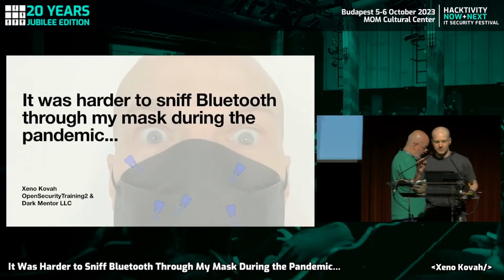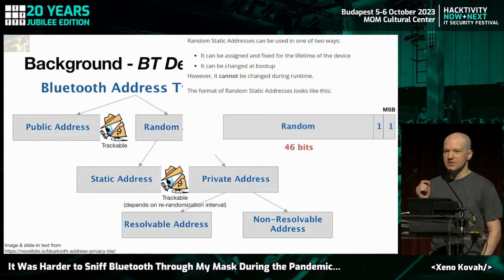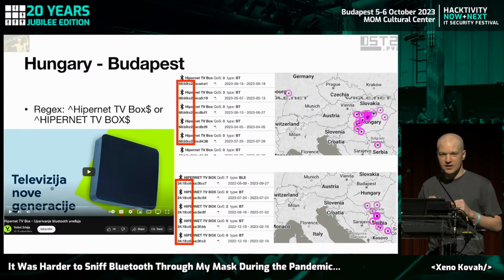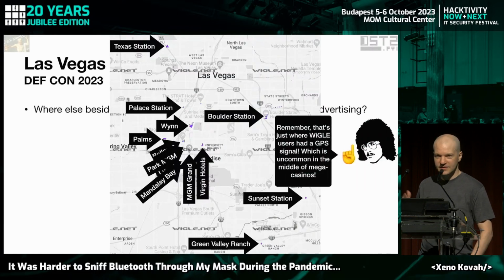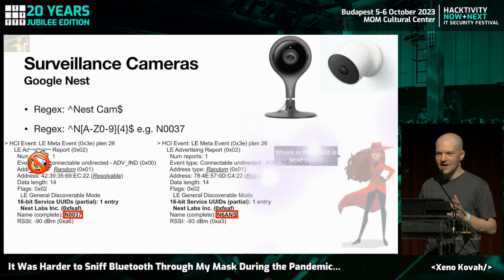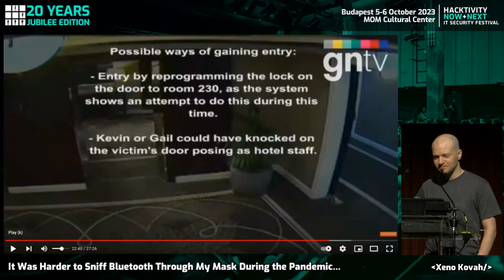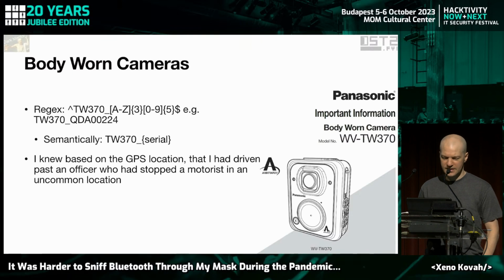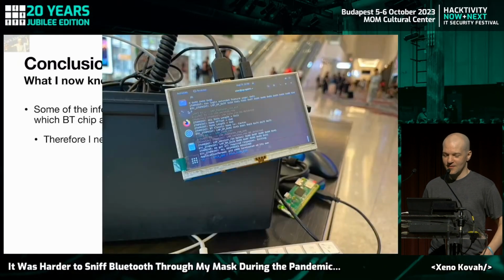Hacktivity2023 // It Was Harder to Sniff Bluetooth Through My Mask During the Pandemic…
Xeno Kovah - It Was Harder to Sniff Bluetooth Through My Mask During the Pandemic…

During the pandemic I took up Bluetooth (BT) sniffing as a way to get out of the house. Bluedriving left me with questions that are different from those you’d ask based on traditional WiFi wardriving. Is there a geographic correlation between poverty, obesity, and BT sleep apnea medical devices? What are the implications of BT on police body cameras? Are fitness trackers still making it easy to track humans instead? Can someone steal heavy-construction equipment thanks to BT keyless ignition? Can hackers be tracked by their “portable multi-tool[s]”? Do hotels using BT door locks “open the door” to easier assassinations? In this talk I will share some of the most interesting observations from the past few years, and share surprising answers to the above questions, and more.